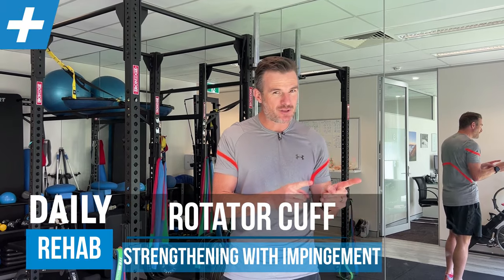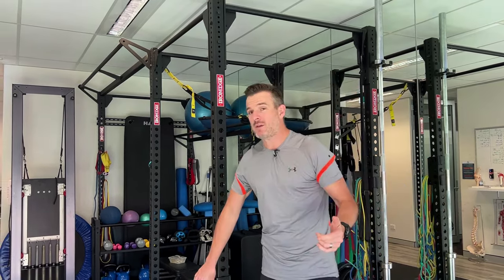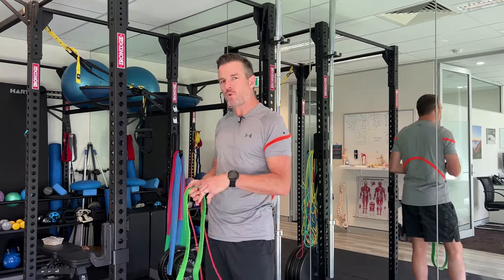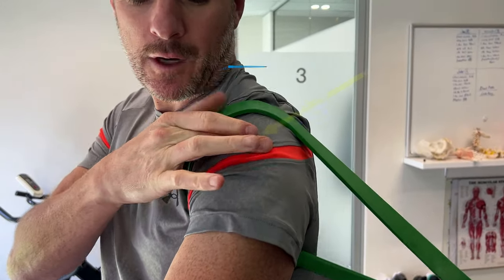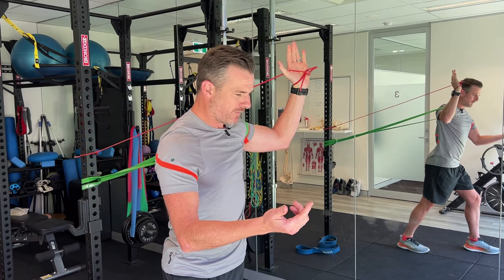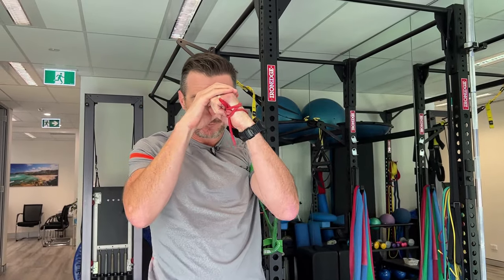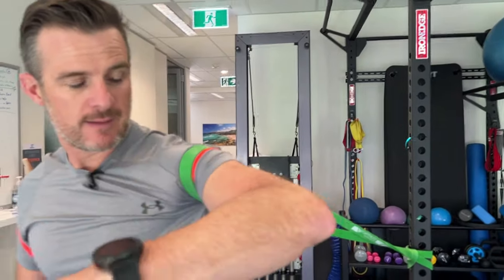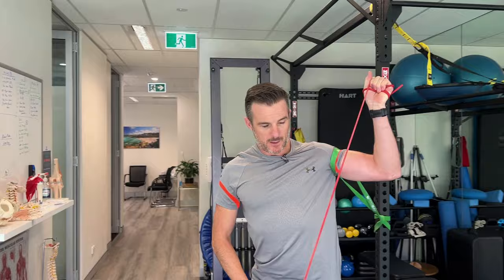Rotator Cuff Rehab with Shoulder Impingement | Tim Keeley | Physio REHAB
If have shoulder impingement, clicking, pain or catching in the shoulder and you are trying to strengthen the rotator cuff - the power band comes in very handy to help improve your shoulder mechanics so you can get further into range for internal and external rotation.

The key is getting the powerband in the right spot (check the video!) so you get a good postero-inferior glide on the humerus in the glenohumeral joint, as well as getting the band tension right. It's rather tricky to set up so here's my guide on how to do it!

1️⃣ Internal Rotation (45/60deg) - Banded Postero-inferior Glide
2️⃣ External Rotation (45/60deg) - Banded Postero-inferior Glide